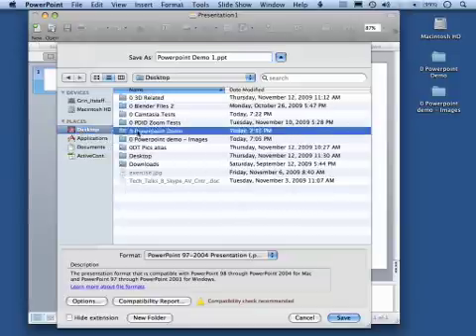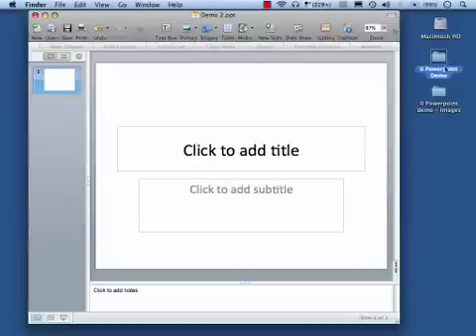PowerPoint Test (1024 x 768) MacBook Pro